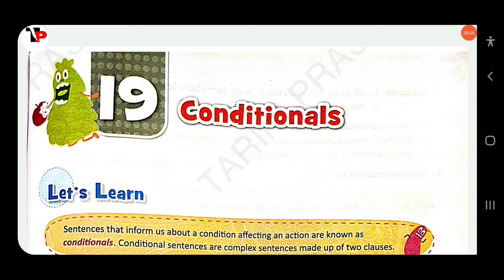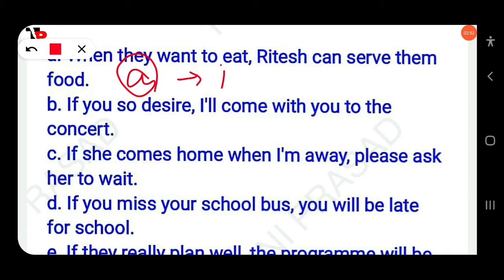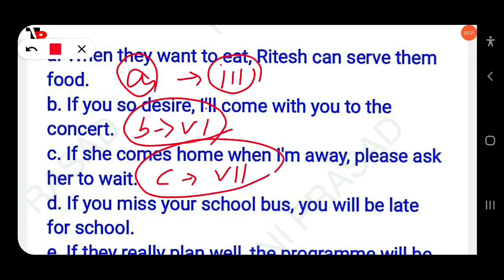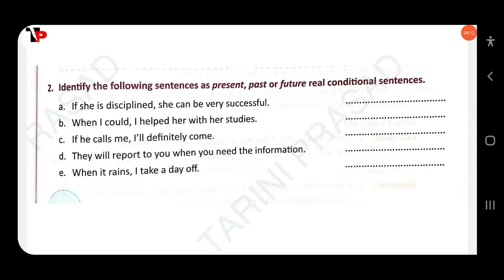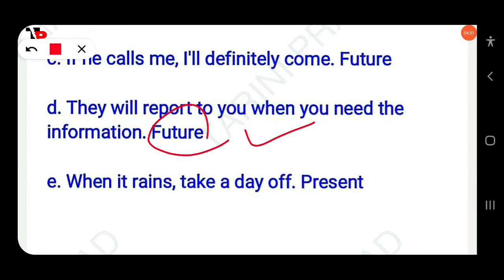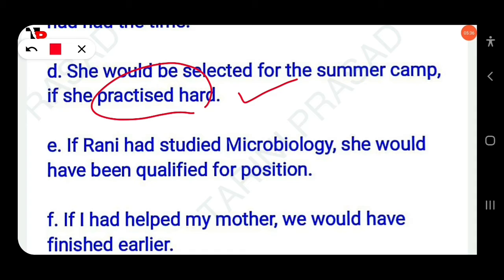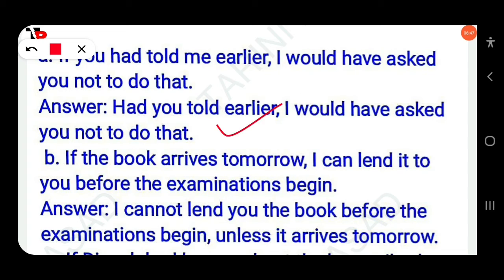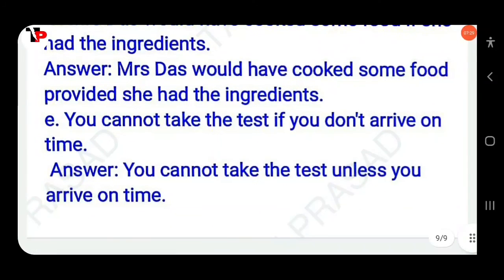🔴CONDITIONALS||OXFORD NEW LEARNER'S GRAMMAR|CLASS-8TH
My self Tarini Prasad Dash.

☆GRADE-5TH
☆GRADE-6TH
☆GRADE-7TH
☆GRADE-8TH

☆GRADE-5TH
☆GRADE-6TH
☆GRADE-7TH
☆GRADE-8TH

👉ECONOMICS
☆GRADE -9TH
☆GRADE-10TH

☆GRADE-6TH
(PROVIDE THE QUESTIONS OF OTHER CLASSES GRAMMAR (CANDID) IN PDF TO GET SOLUTIONS.

👉 CBSE NCERT (PROSE,POEM& NON DETAILS

●Skype Name:live:.cid.90d4e8dce310a038